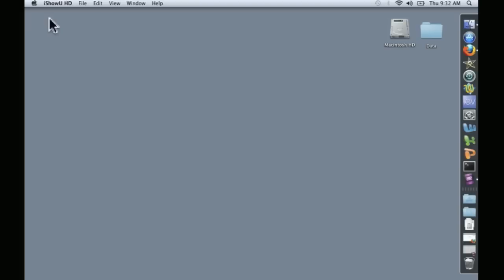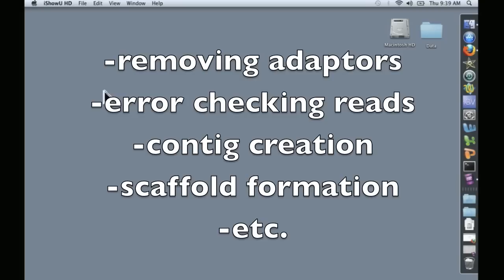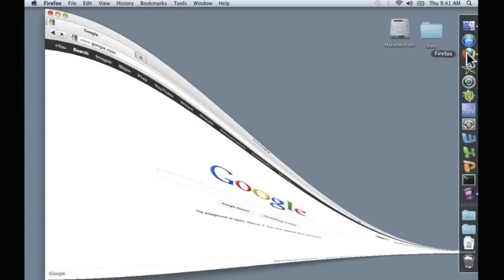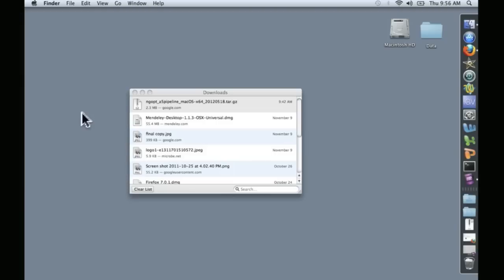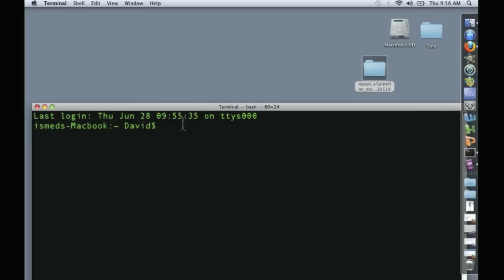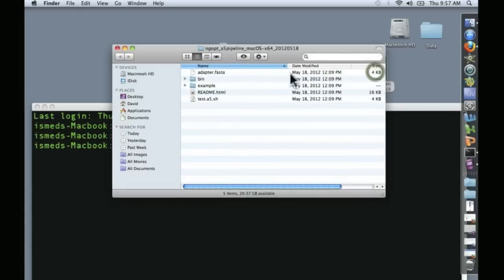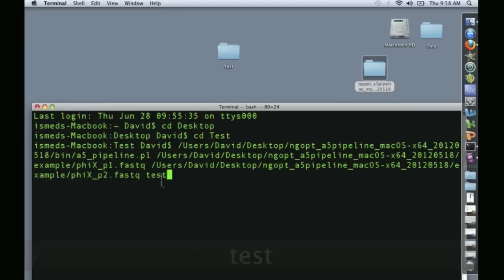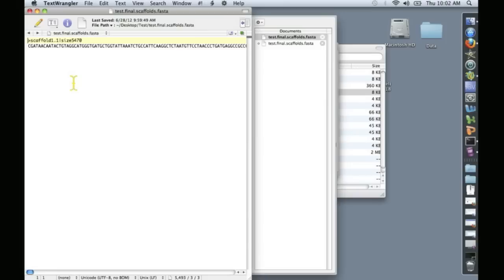Introduction to the a5 Assembly Pipeline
This video demonstrates how to install and download the a5 genome assembly pipeline.  We also go through a quick assembly of the phiX sample dataset included with the pipeline.